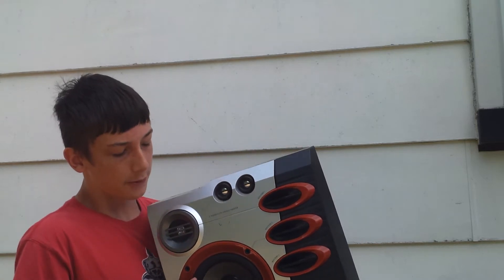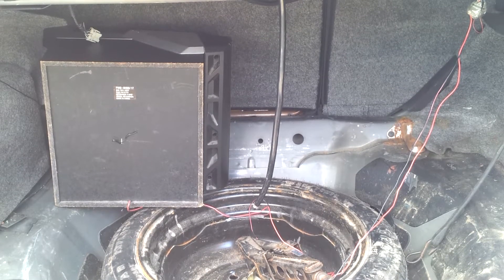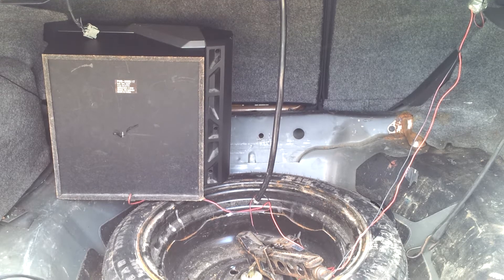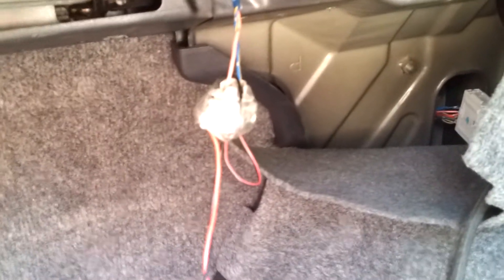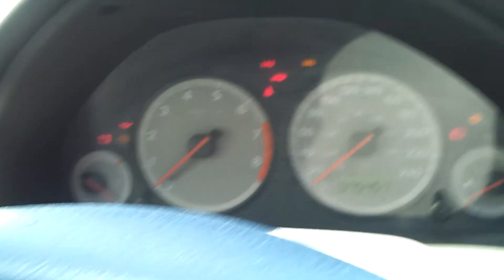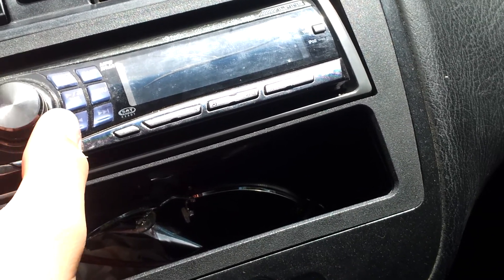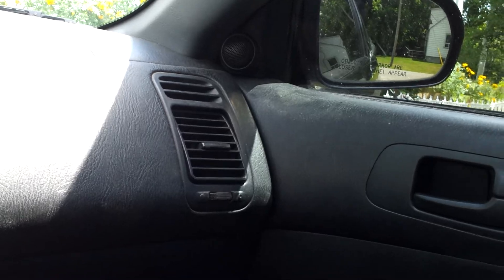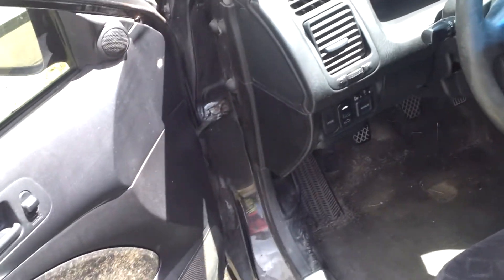How-to: Use stereo speakers as subwoofers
UPDATE: I will be doing another demonstration on how to improve the speakers performance and doing a better song (with more bass). Here is a written how-to to make the performance of the speaker better
STEPS:
1:Unplug the positive (red) and negative (black) from the "main"
2:Plug the positive (red) into the right "main"
3:Plug the negative (black) into the left "main"
4:Test to make sure it works.
IF THE SOUND DOES NOT WORK OR SOUNDS HORRIBLE, PLUG THE POSITIVE OR NEGATIVE INTO ANOTHER HOLE ON THE "MAIN" AND IF IT STILL DOES NOT WORK PLUG THE NEGATIVE (BLACK) INTO THE OTHER HOLE ON THE LEFT (SAME) "MAIN". YOU HAVE TO MAKE SURE THAT EACH WIRE (POSITIVE AND NEGATIVE) ARE PLUGGED INTO THE CORRECT POSITIVE AND NEGATIVE HOLE IN THE "MAIN".
Will do another video to demonstrate this and explain how to do it.

Why does this new method work?
This method works because its delivering double the power into the speaker. Plugging both wired (positive and negative) into one "main" does not deliver as much power as plugging them into different "mains". This increases bass and overall speaker performance!

This video shows how to use normal stereo speakers as subwoofers in your car. No amp needed! Watch this video to find out how to do it! Sorry in the last part my head is missing!